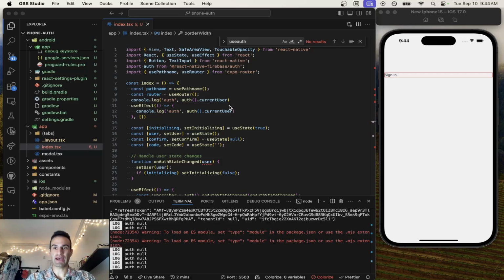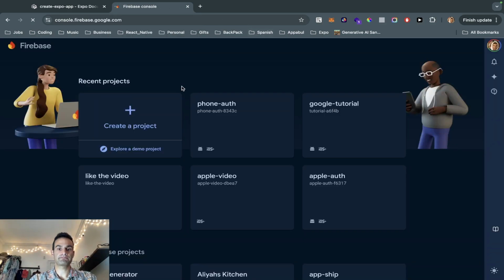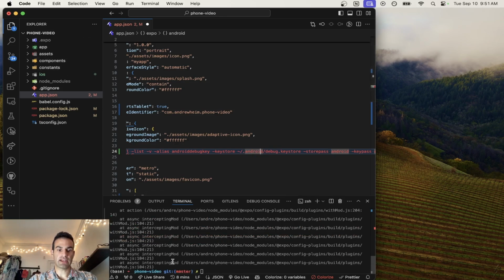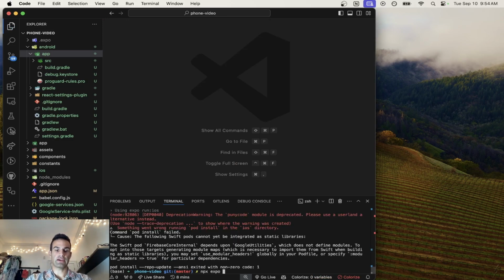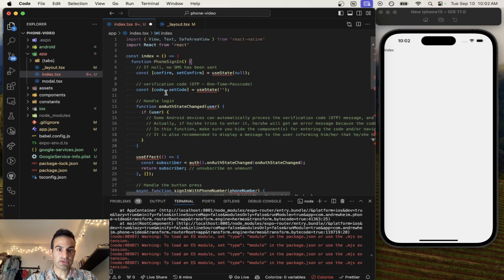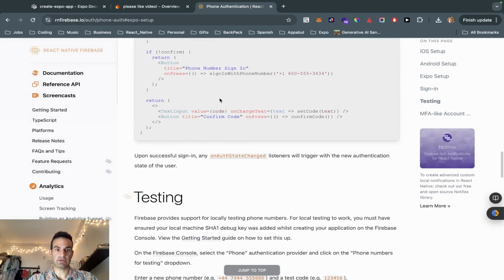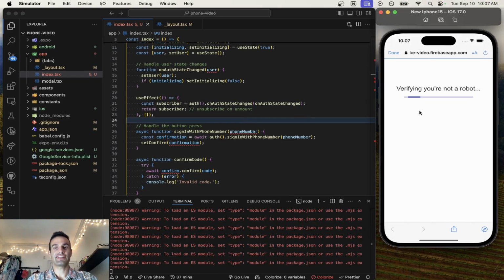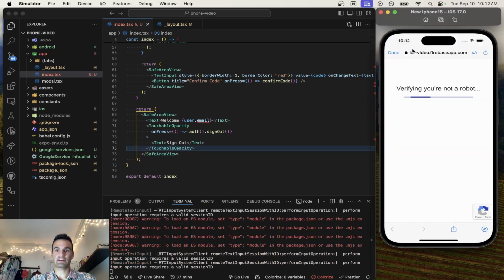React Native Firebase Authentication Phone Auth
If you found this React Native Expo Firebase phone auth tutorial helpful, please like, subscribe, and let me know in the comments if you have any questions about implementing SMS verification or user authentication in your mobile apps!

Timestamps
00:00 Intro + Demo
00:28 Initial App Setup
02:15 Firebase Setup
7:39 Setting up Phone Authentication Code

Packages install in the video:
npx expo install @react-native-firebase/app @react-native-firebase/auth expo-build-properties

To get your SHA1 debug.keystore pass:
keytool -list -v -alias androiddebugkey -keystore android/app/debug.keystore -storepass android -keypass android